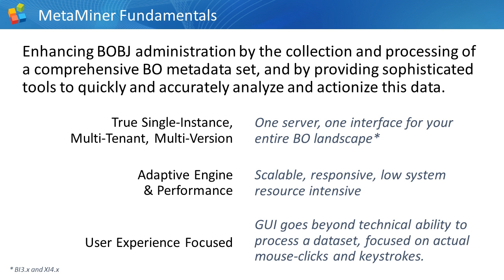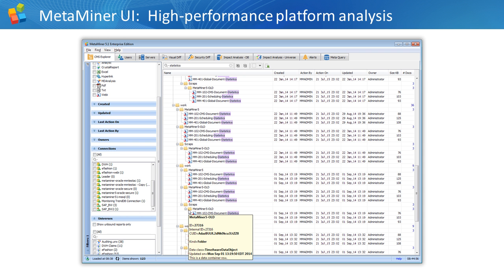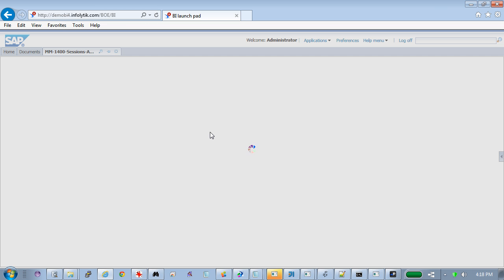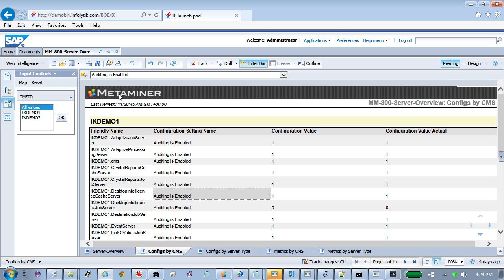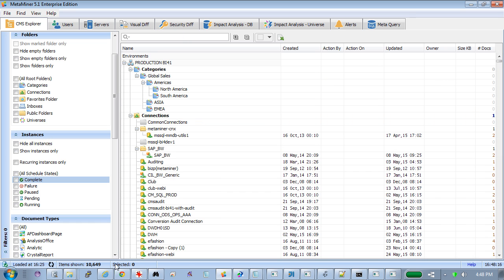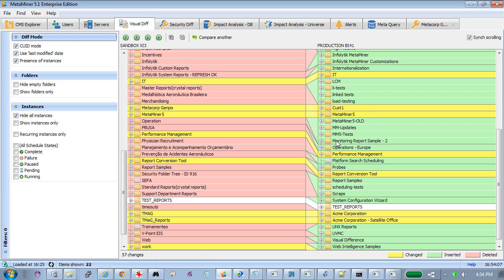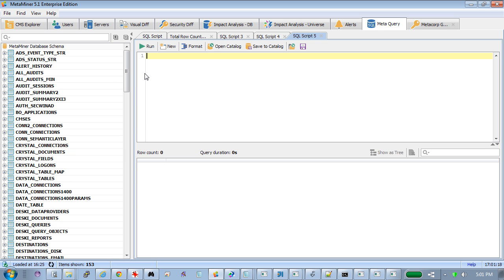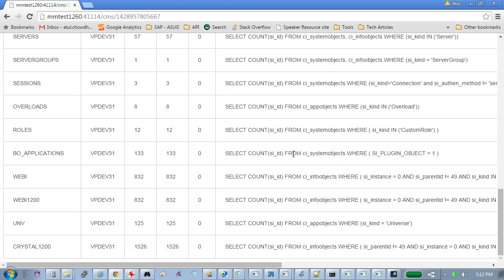MetaMiner 5 - General Demo